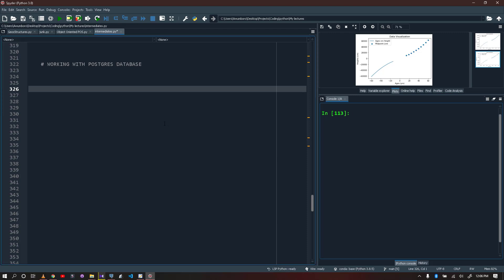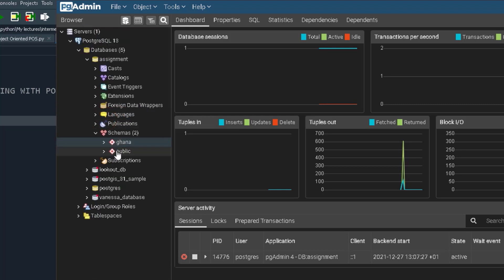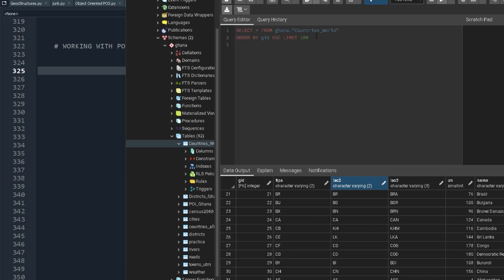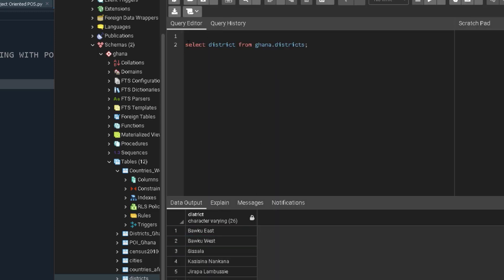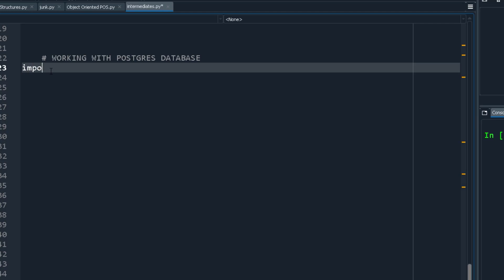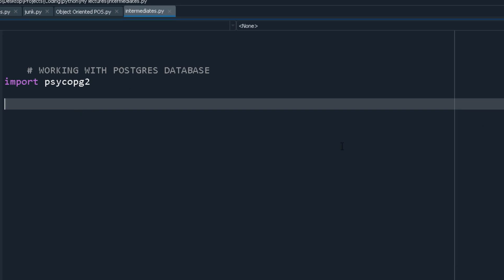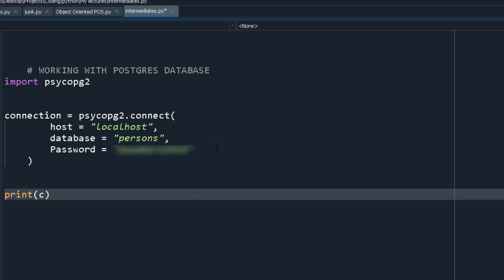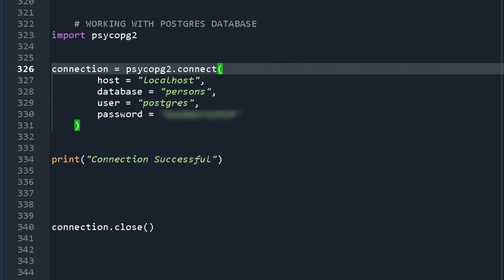Python with PostGres SQL Database - Read and Write data to a relational Database